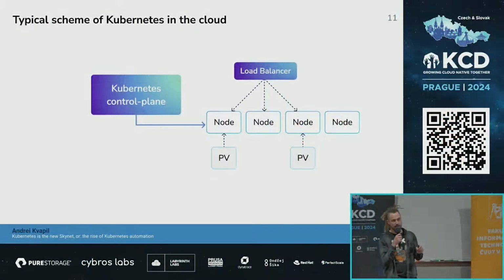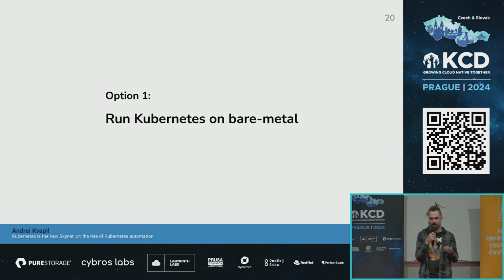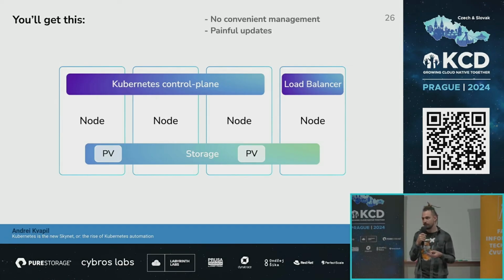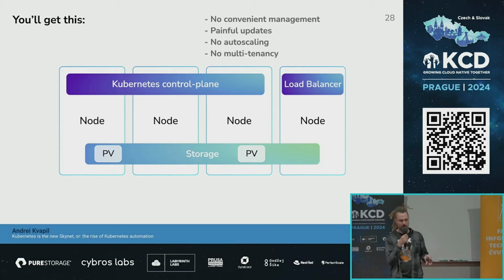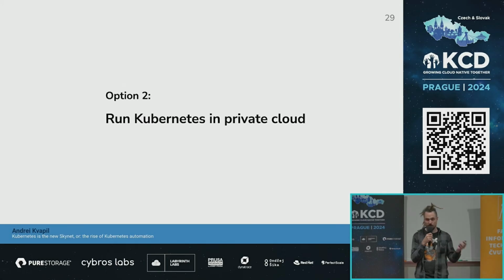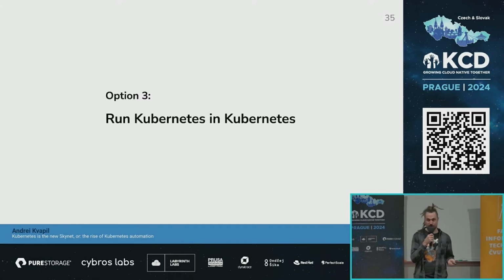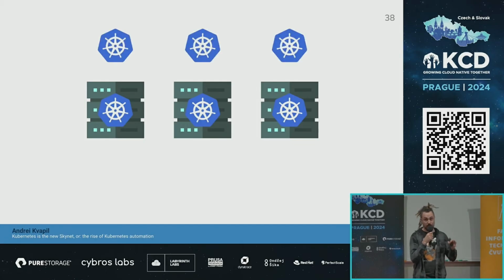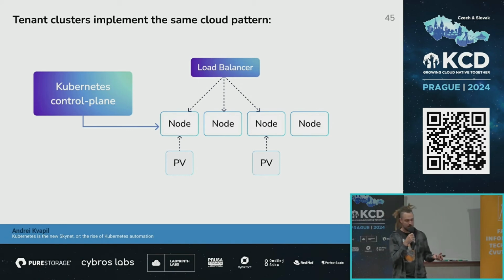Forget OpenStack. Run Kubernetes in Kubernetes, right on bare metal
Andrei Kvapil,
Ænix founder & Cozystack maintainer

Ænix Enterprise for Cozystack: aenix.io